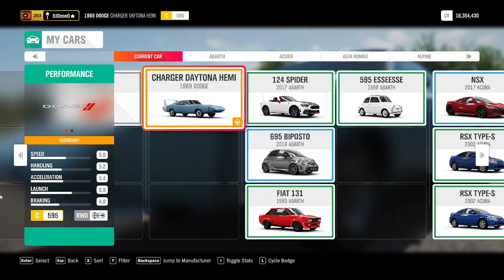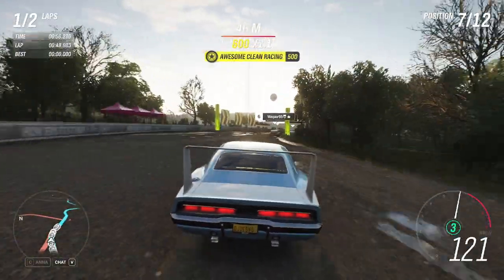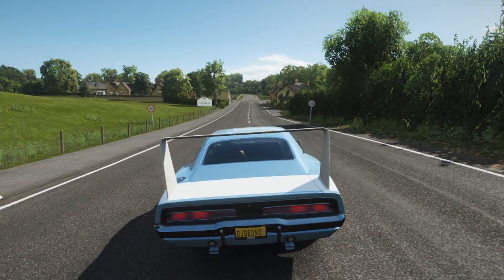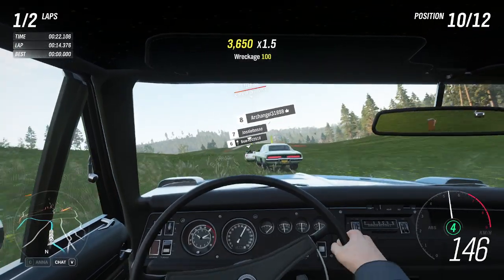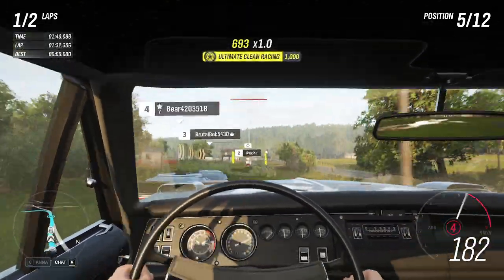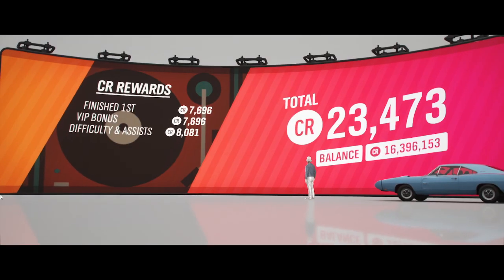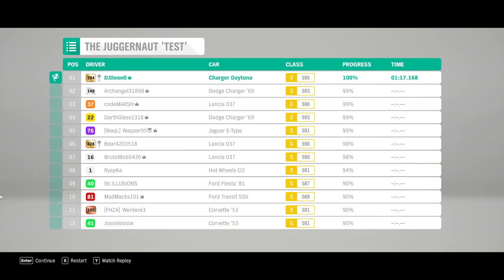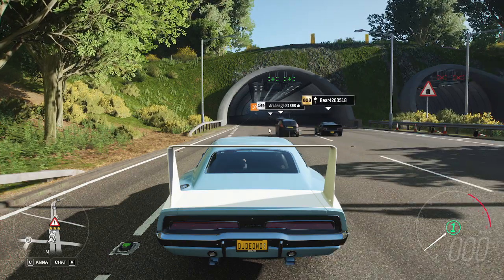Forza Horizon 4 - 'THE TEST' - Vehicle 157 - 'STOCK' 1969 DODGE CHARGER DAYTONA HEMI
Welcome to the next video in the series where I test drive every single stock and untuned car that I can get my hands on in Forza Horizon 4 in a series of controlled tests, which I call 'The Test' - in this video I'm testing the 1969 DODGE CHARGER DAYTONA HEMI!

00:00 The Blah-Blah
00:43 The Tarmac/Dirt Test (Exterior/Chase View)
02:37 The Tarmac/Dirt Test (Interior View)
05:01 The Cross Country Test (Interior View)
07:00 The Cross Country Test (Exterior View)
09:32 The Drag Test
11:28 Does it Drift?

Peace,
D